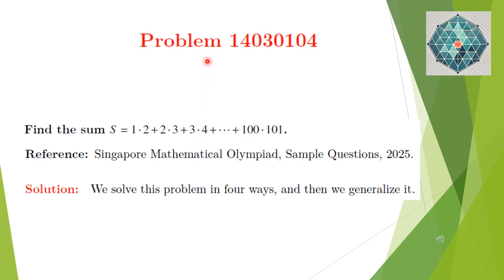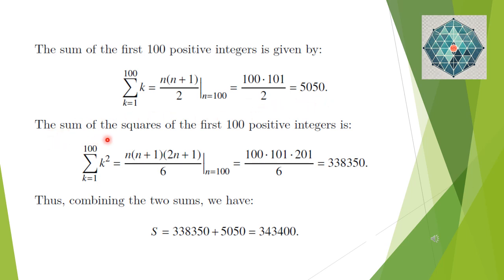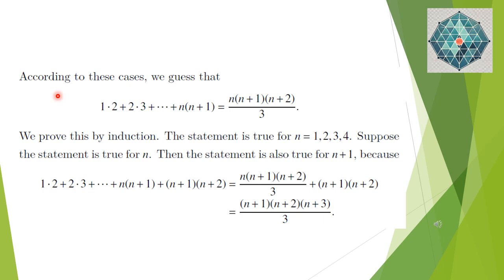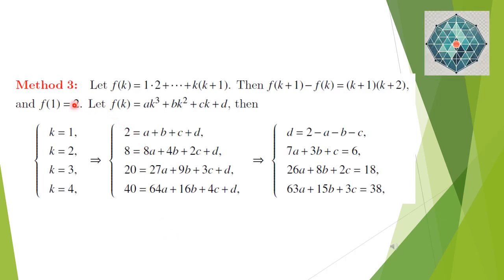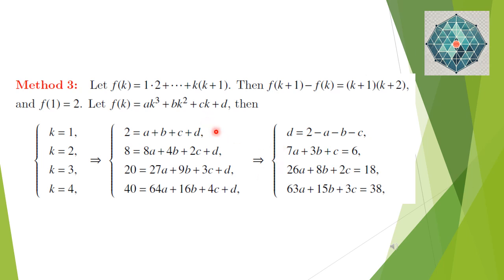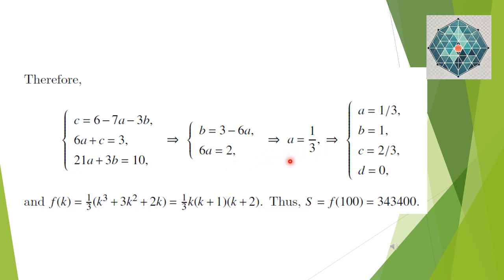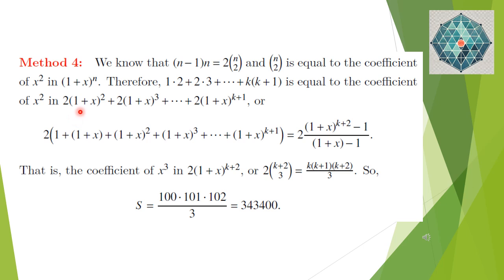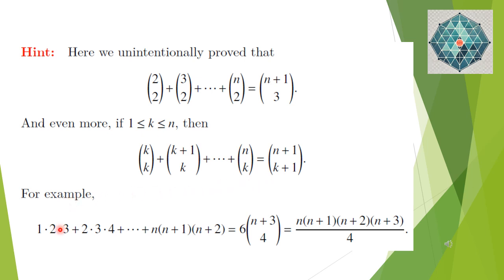Find the sum S=1x2+2x3+3x4+...+100x101.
Problem 14030104
(Singapore Mathematical Olympiad, Sample Questions, 2025.)

‎We solve this problem in four ways, and then we generalize it. ‎